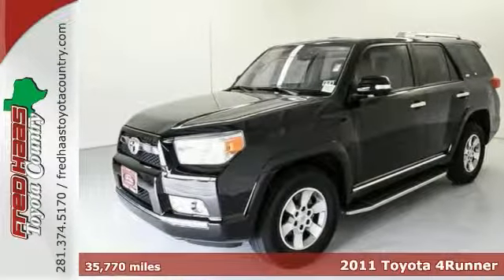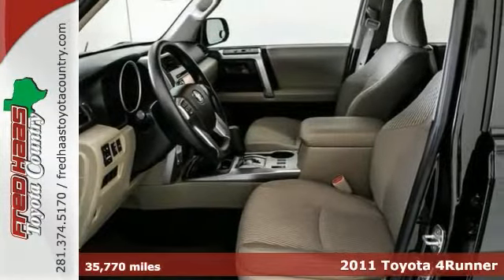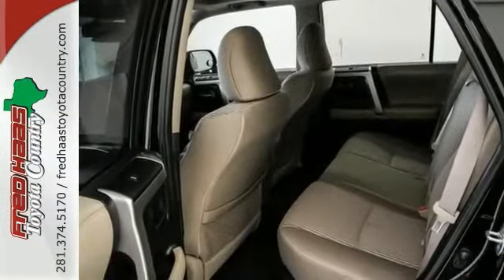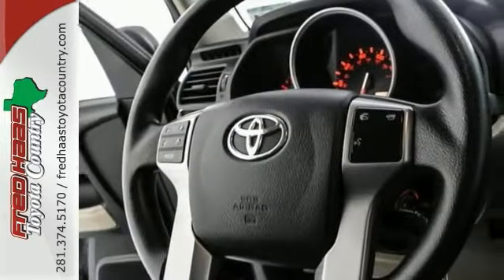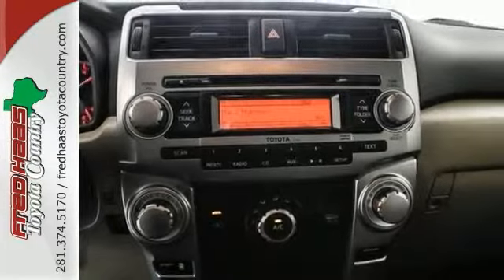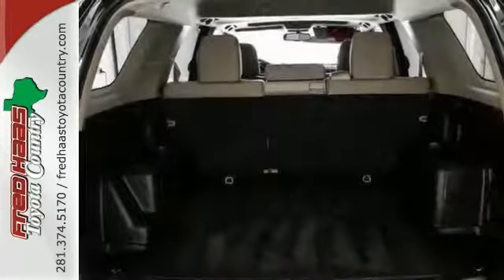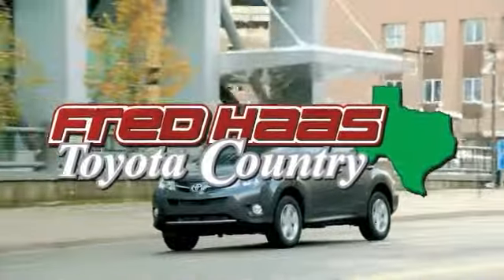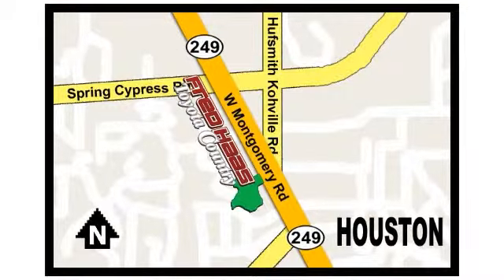2011 Toyota 4Runner Houston Spring, TX B5032555T - SOLD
Year: 2011
Make: Toyota
Model: 4Runner
Trim: SR5
Engine: 4.0L V6 SMPI DOHC
Transmission: 5-Speed Automatic with Overdrive
Color: Black
Mileage: 35770
Stock #: B5032555T
***FACTORY WARRANTY***, ***Local Trade In***, **ONE OWNER**, **TOYOTA CERTIFIED**, ABS brakes, Alloy wheels, Clean CarFax History, Electronic Stability Control, Heated door mirrors, Illuminated entry, Low tire pressure warning, Remote keyless entry, and Traction control. **TOYOTA CERTIFIED & Includes our EXCLUSIVE LTD LIFETIME ENGINE WARRANTY!** You won't find that anywhere but here, at Fred Haas Toyota! Confused about which vehicle to buy? Well look no further than this outstanding, reliable 2011 Toyota 4Runner. Climb into this wonderful one-owner 4Runner and you can't help but be impressed by the way that previous owner took care of it. Toyota Certified Pre-Owned means you not only get the reassurance of a 12mo/12,000 mile Comprehensive warranty, but also up to a 7yr/100,000-Mile Powertrain Limited Warranty, a 160-point inspection/reconditioning, 1yr Roadside Assistance, trip-interruption services, rental car benefits, and a complete CARFAX vehicle history report. What are you waiting for? Call or come by today! ***For a no-hassle experience contact the Fred Haas Toyota Country Internet Team to honor this special internet price *** Our commitment to customer service is second to none. We are dedicated to giving our customers the best internet buying experience possible. Our primary concern is the satisfaction of our customers. Need to trade up? We also offer one of the most comprehensive parts and service departments in the automotive industry

Address:
22435 Tomball Parkway